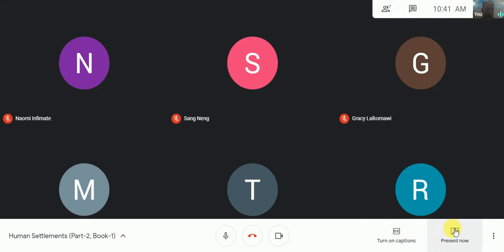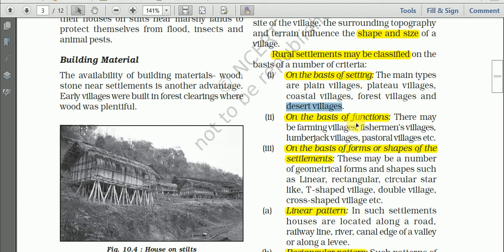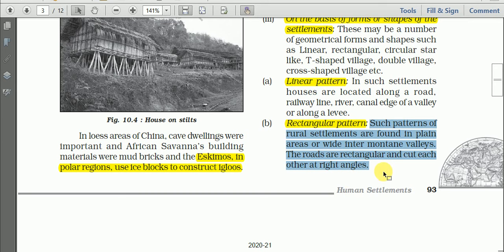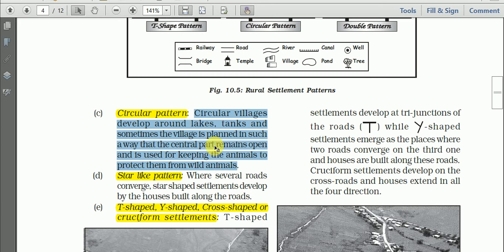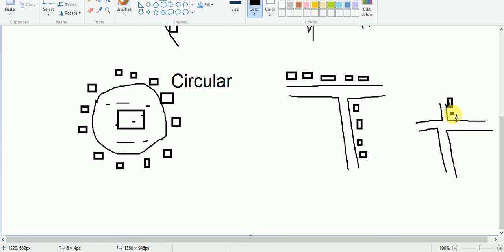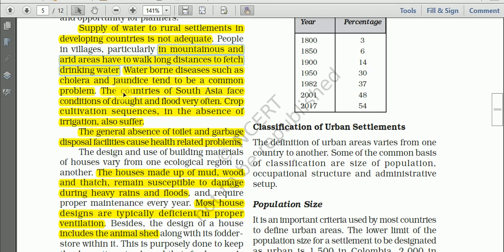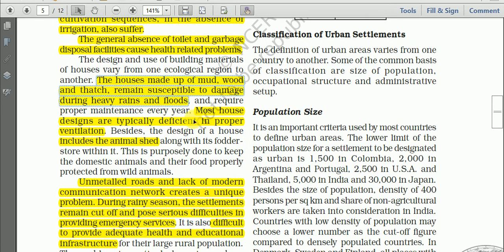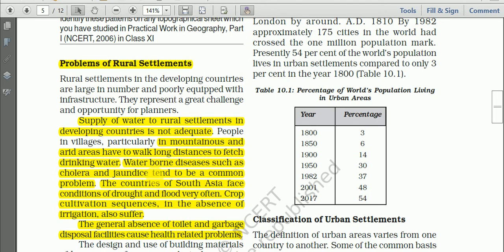Human Settlements (Part-2 Bk-1) Chap-10, Class12 NCERT Geography by Shyamkumar Khangembam (PGT, NVS)